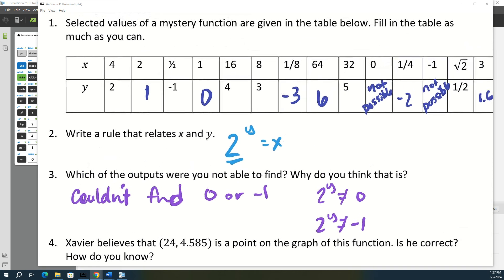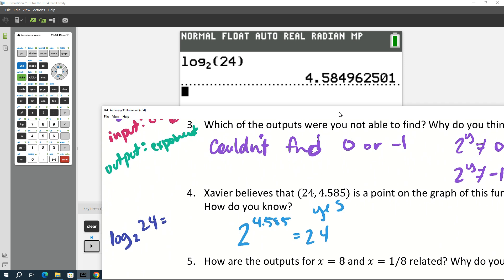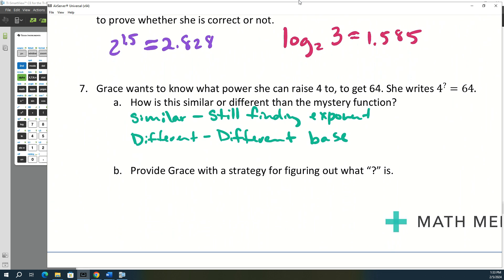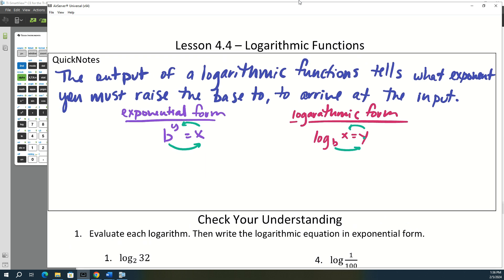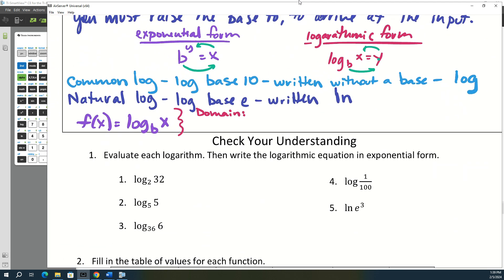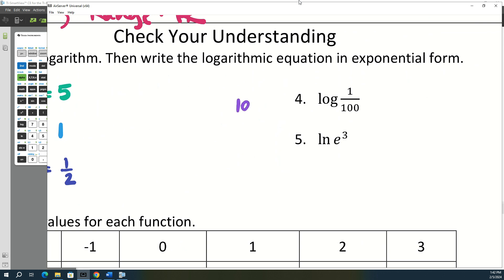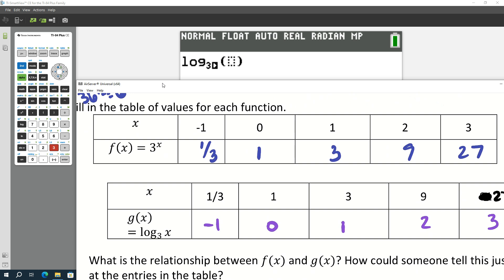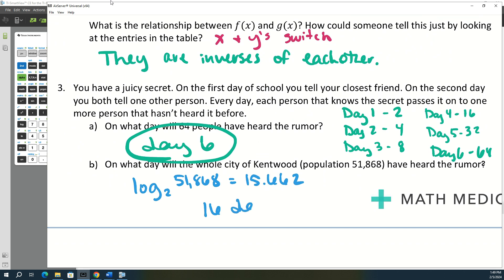Lesson 4.4 Logarithm Intro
Precal